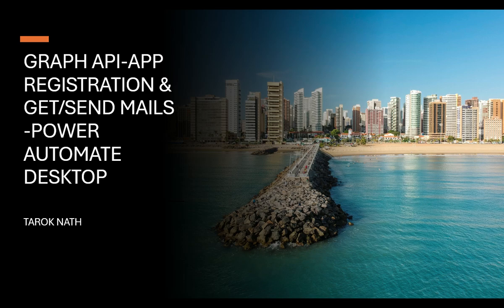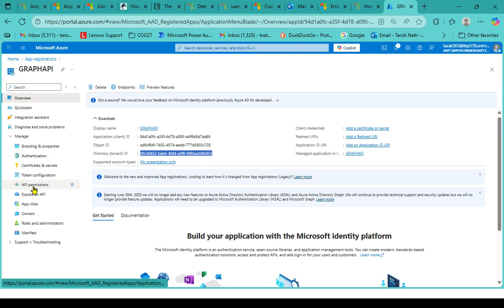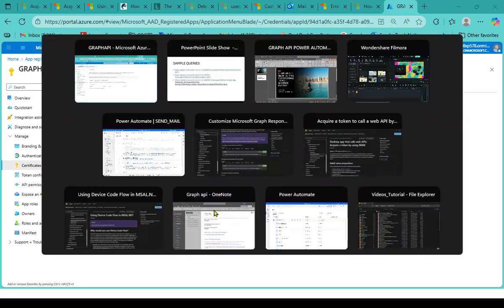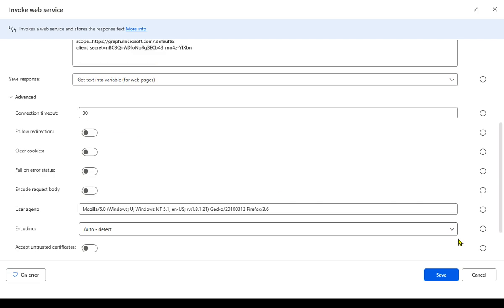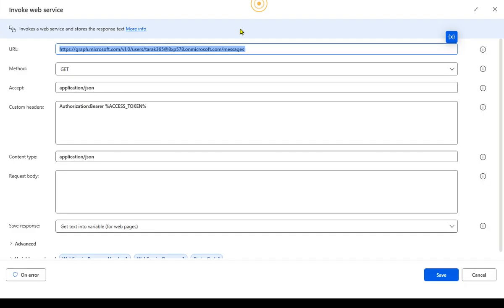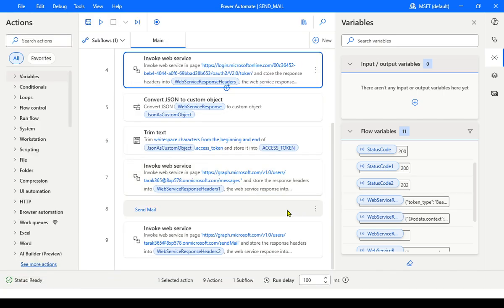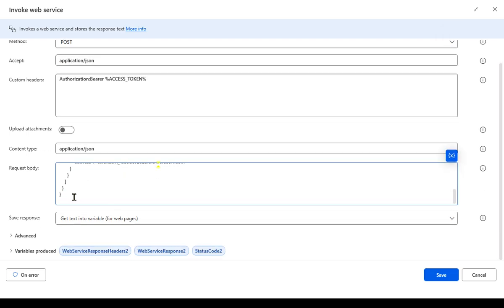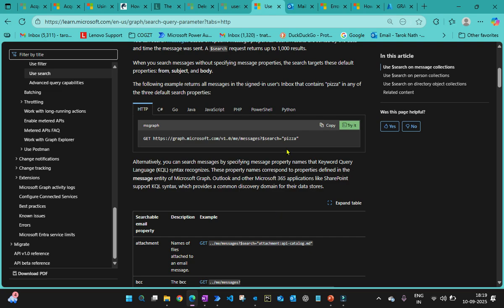GRAPH API APP REGISTRATION IN AZURE/INVOKE WEB SERVICES DESKTOP FLOW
A) GRAPH API APP REGISTRATION IN AZURE  SEND/GET  0365 MAILS IN POWER AUTOMATE DESKTOP FLOW .
B) FETCH OR SEND MAILS USING INVOKE WEB SERVICES